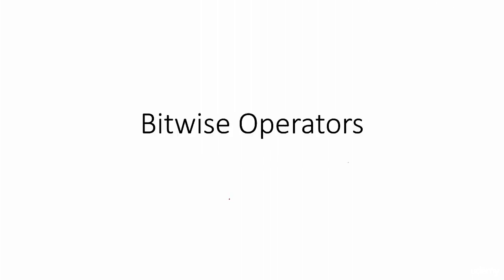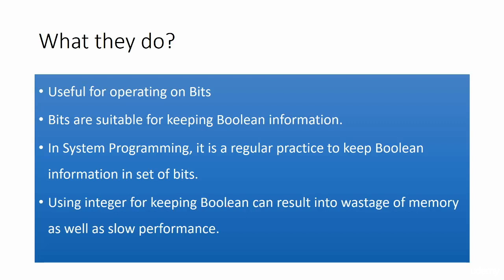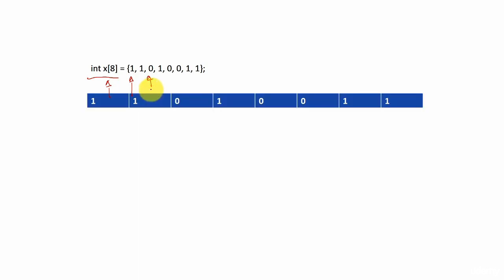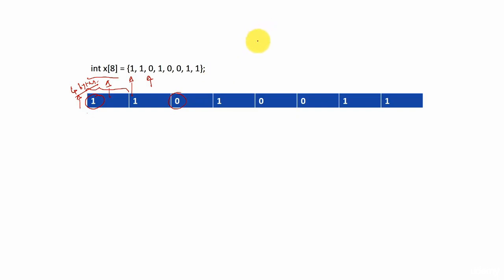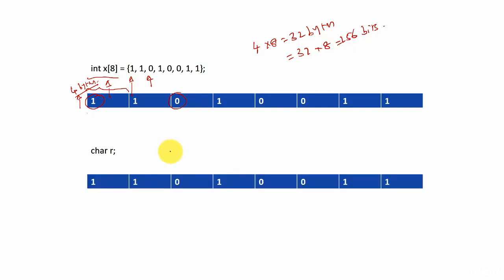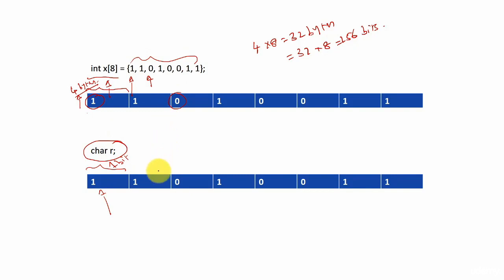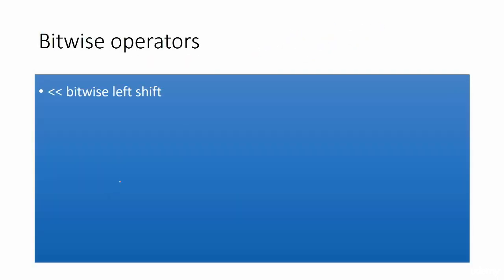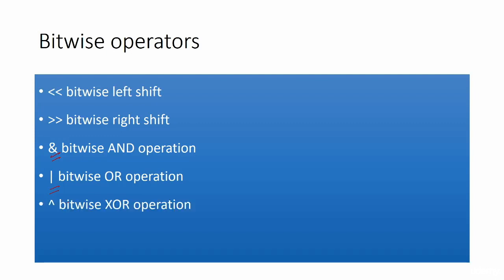117 Introduction to bitwise operators